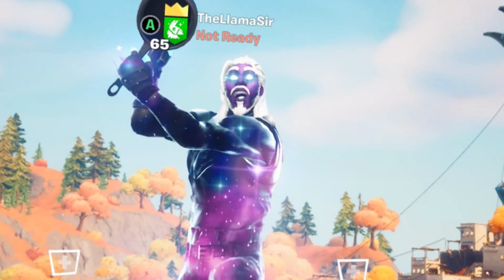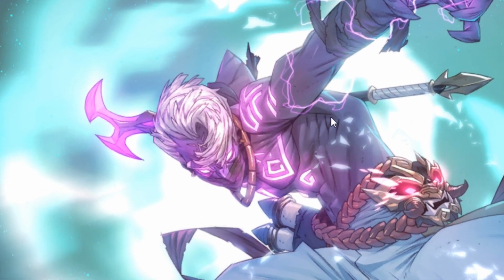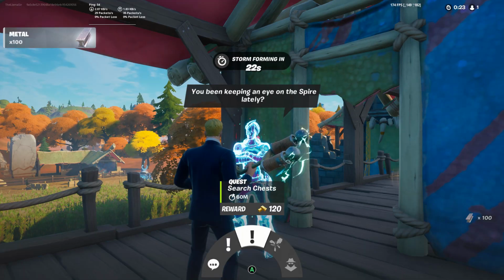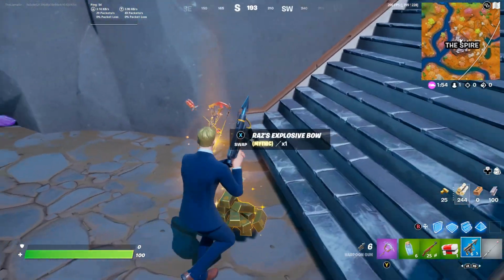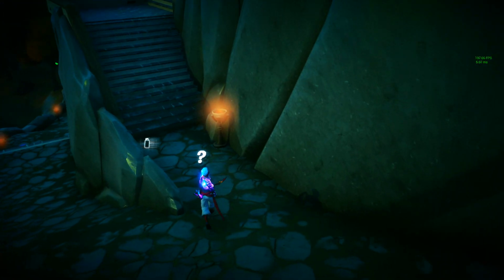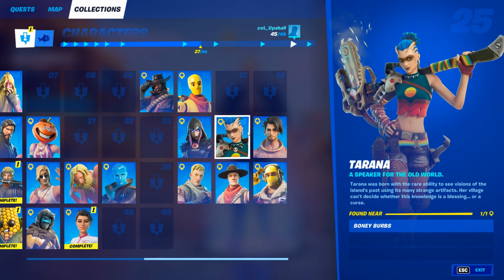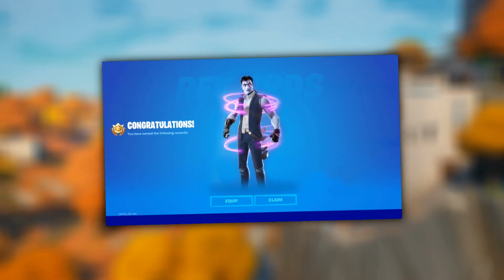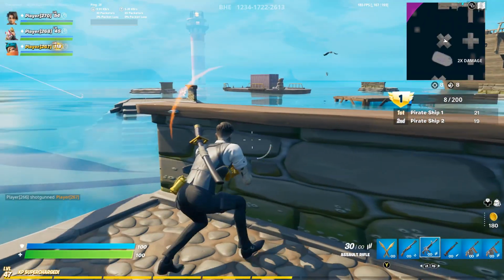Unlock RUNIC Agent Jones Style in Fortnite!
▶ Support a Creator: SIRS

In today's video I discuss new SECRET STYLES and info in Fortnite Battle Royale for PS4, Xbox One, PC, and Nintendo Switch in 2021. The Raz boss and Runic Styles are not the only ones getting an update, Agent Jones is next up in the Battle Pass. There are also of course gold runic styles you get by leveling up fast, but Jonesy may not have those. Either way there are HIDDEN SECRETS on the map and with the story that we explore!

I post lots of Fortnite Battle Royale videos so check them out!